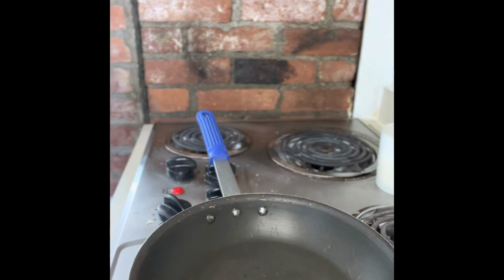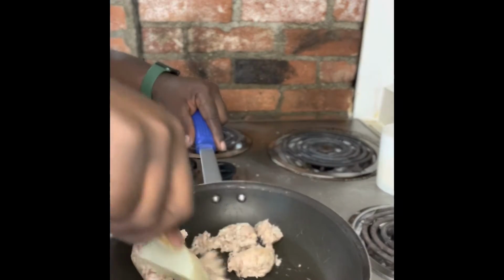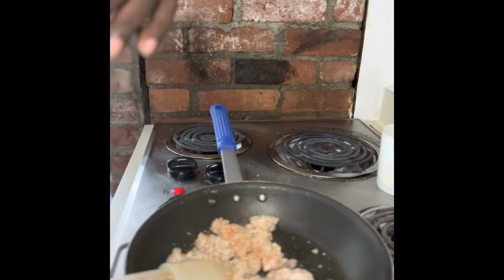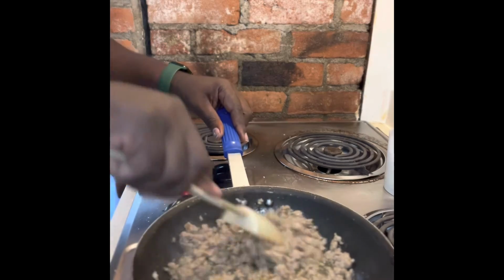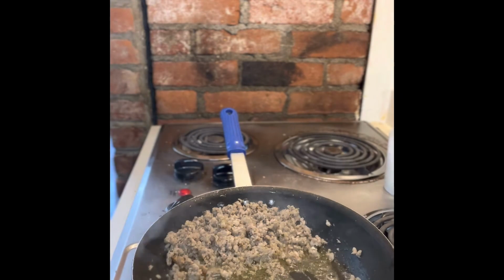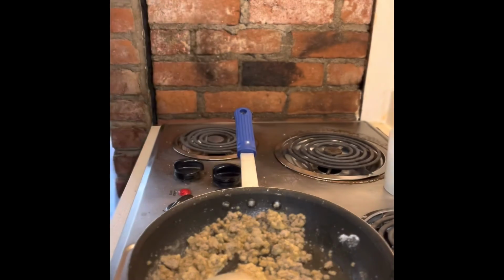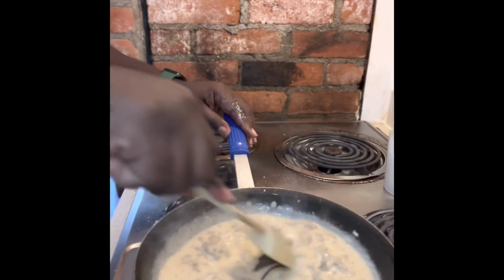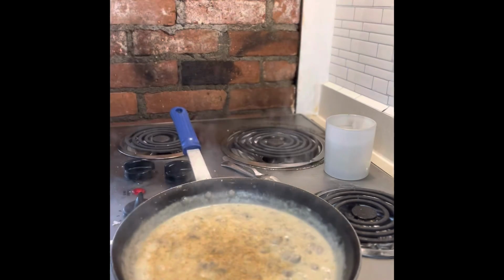Sausage Gravy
Traditional Pork Sausage, cook down, add flour stir, after blended add chicken stock or broth, stir till sauce forms then add Milk or Cream , place heat on low let simmer till desired thickness.  @bosrobb79